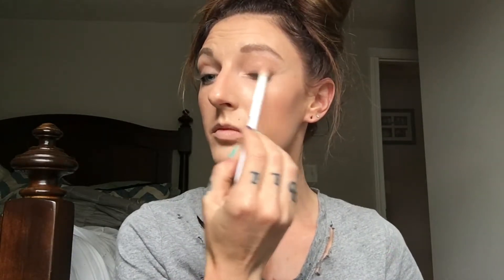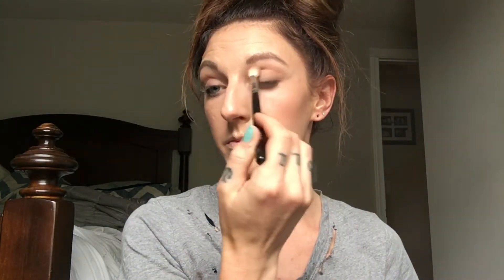GRWM Cool Tone Shadows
Today I am covering dark circles, going for full coverage, and grungey shadow to hide how tired I really am! With 4 boys it's never a dull moment!! I tried to edit as much out as I could.

Products used:
Becca Backlight & First Light Priming Filters
Laura Mercier Flawless Fusion Foundation- Ecru
Urban Decay Naked Skin Corrector- Peach
Hourglass Ambiant Lighting Powder- Diffused Light
MAC MSF- Medium Plus
City Color Blush (Bronzer)- Toasted Coconut
MAC Sculpting Powder- Sculpt
Tarte Blush- Idol
The Balm- Mary Lou Manizer
ELF Matte Magic Setting Spray
ProFusion Waterproof Eyeliner- Black
Nars Shadow- Blondie
Mac Shadow- Omega
Mac Shadow- Sketch
L'Oreal Voluminous Original Mascara
Sephora Lip Pencil- Pink Beige
Jeffree Star Lip Ammunition- Celebrity Skin
OCC Lip Tar- Hush